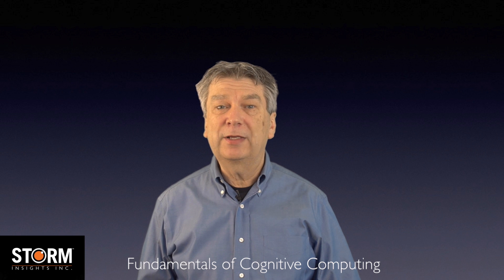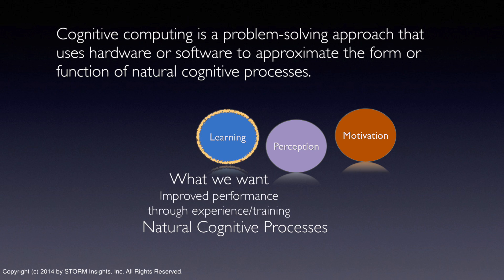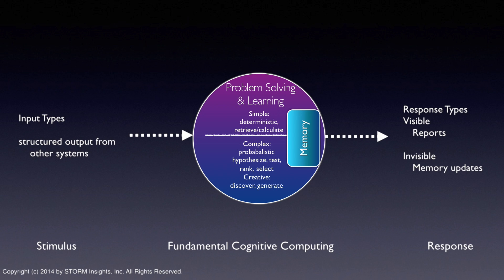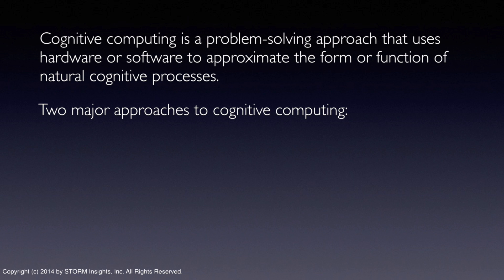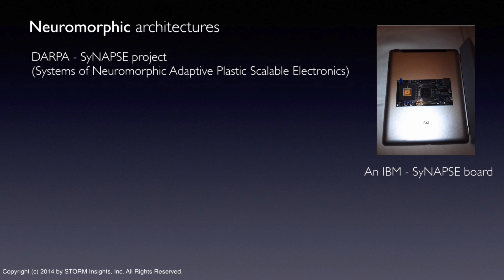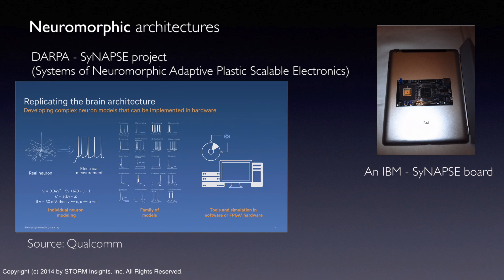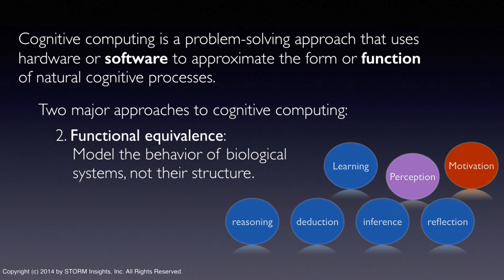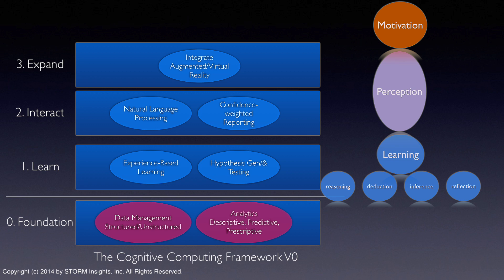Introduction to Cognitive Computing (V0)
Adrian Bowles of STORM Insights presents an overview of cognitive computing - this is the first in a series of videos on CC technologies and business opportunities.